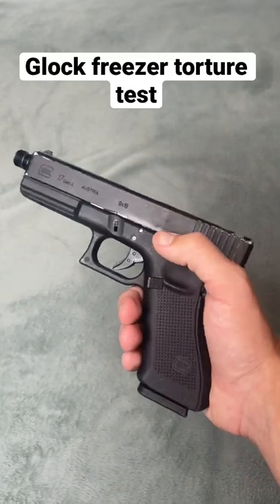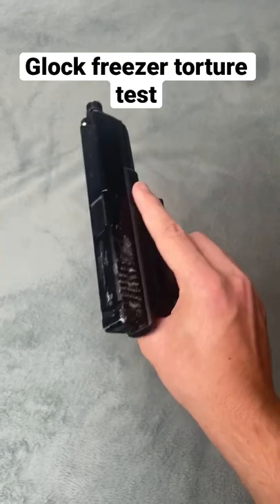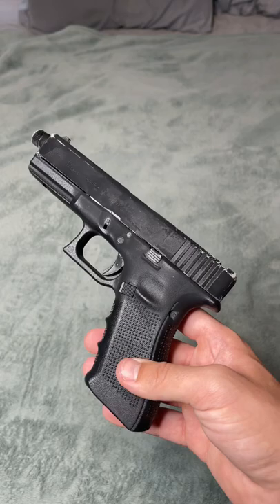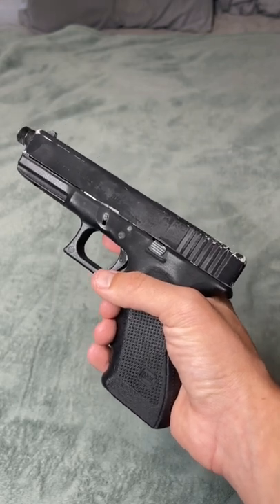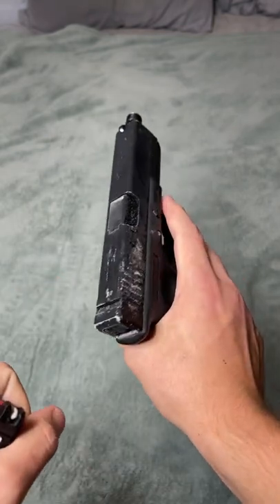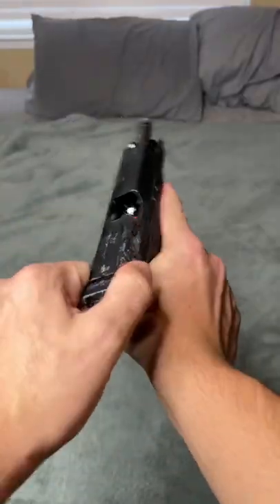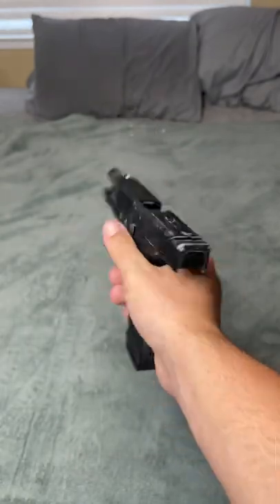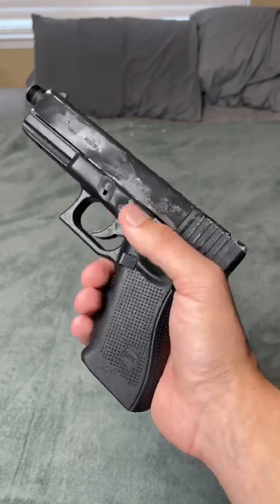Glock freezer torture test!